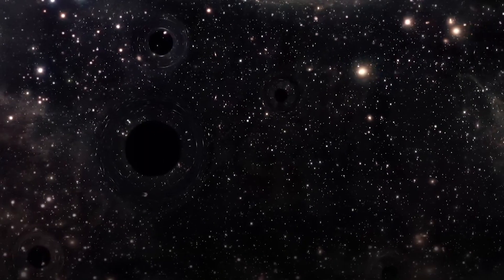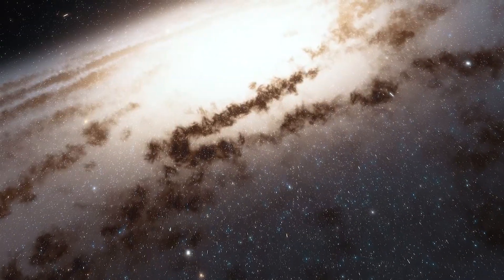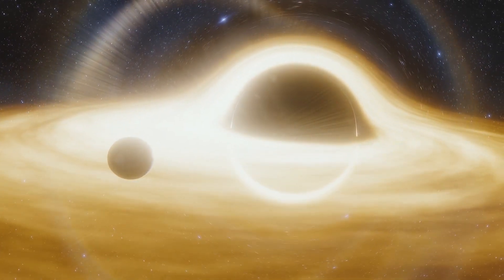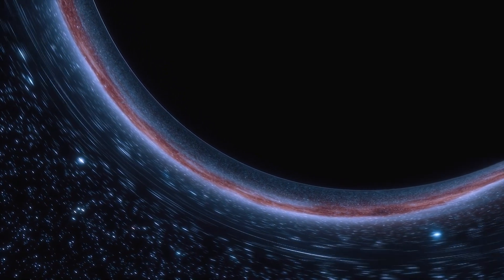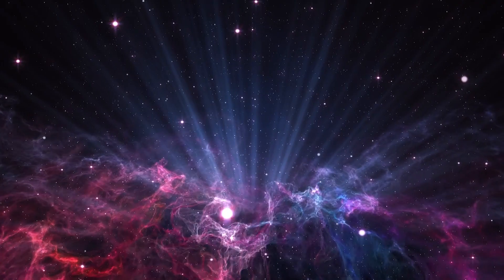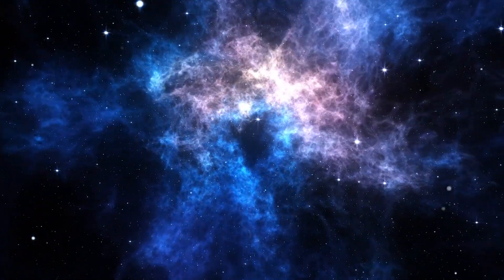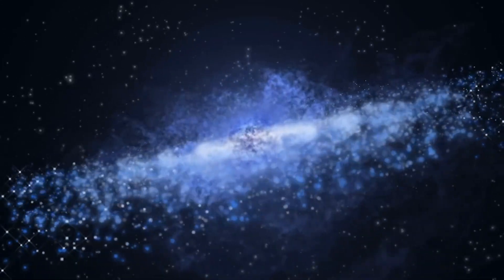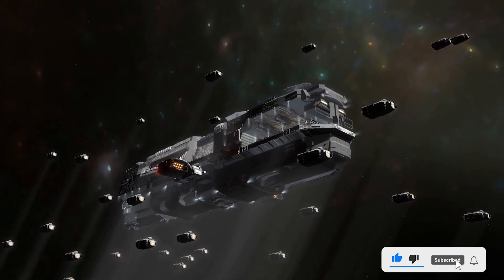Black Hole Destroys a Massive Star, Here's What NASA Saw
Black Hole Destroys a Star, Here's What NASA Saw

The dark and distant frontier of Space is quite remarkable but still a huge mystery to many of us here on Earth, and while many astronomers, scientists, and researchers have spent countless hours peering through telescopes to map out the observable space, there are still plenty more things that are considered unknown to modern science. One of these greatly unknown concepts is what we commonly know as Black Holes. According to NASA, a black hole is a place in space where gravity pulls so much that even light can not get out. These astronomical objects have a gravitational pull so strong that nothing can escape it.

Ever wondered what happens when a star wanders too close to a supermassive black hole? This is exactly what occurred a couple of years ago, with a star getting sucked and shredded into pieces by the overpowering gravity forces. And yet, despite the time that has elapsed, scientists have recently observed remnants of that activity in space, to witness something that observers have never seen before! Get your appetite for science tingling, as we have exciting details about how NASA captures a black hole shredding a star the size of the sun.